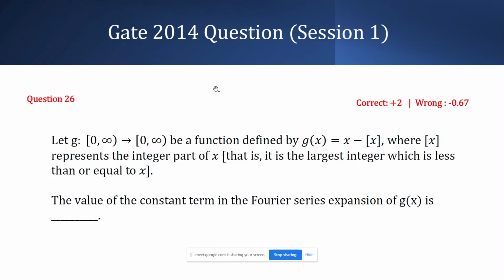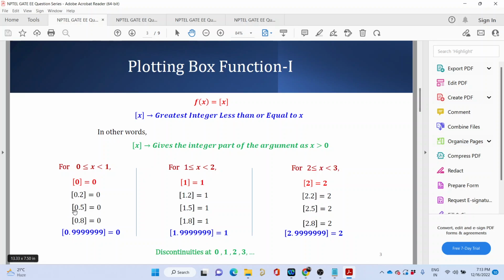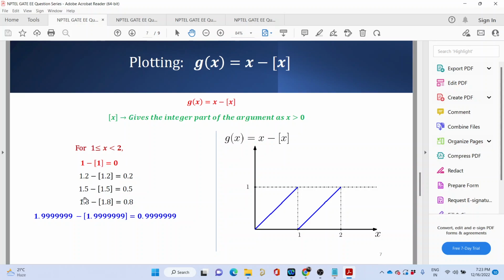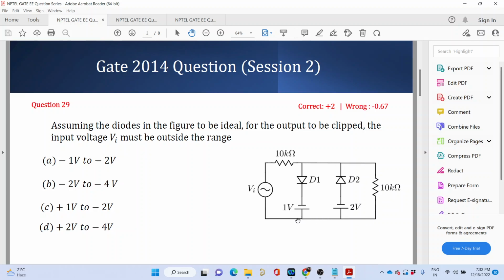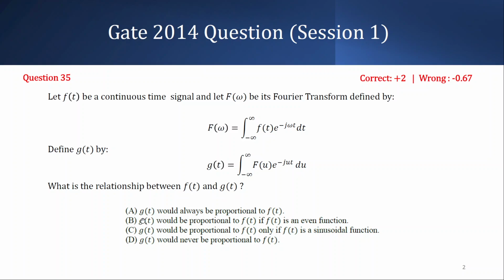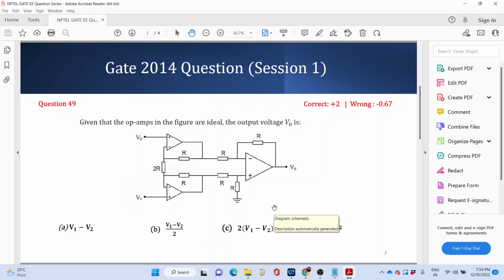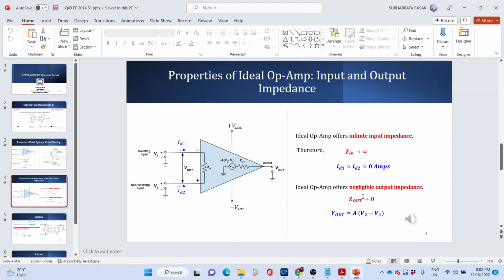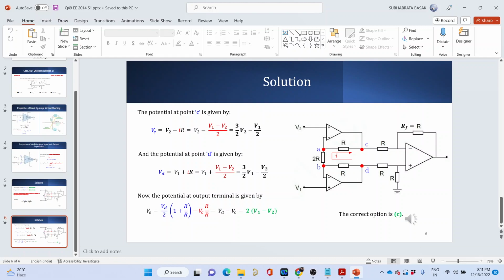GATE Preparation EE304 | Control Systems | Electrical Engineering